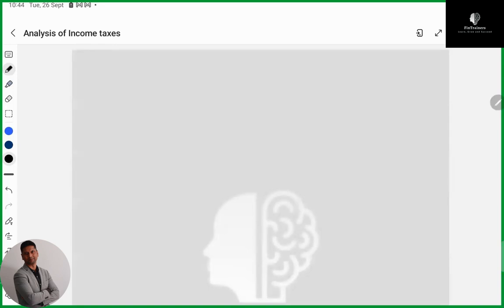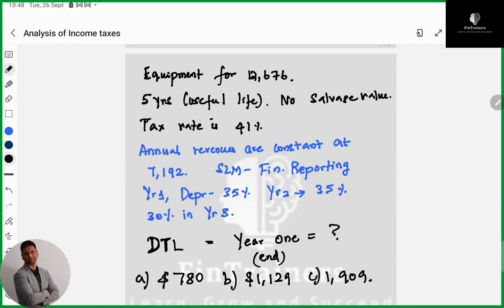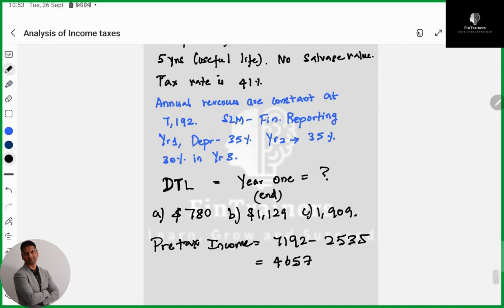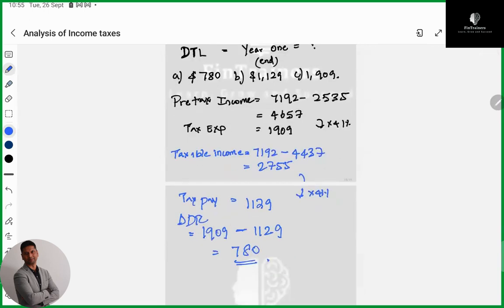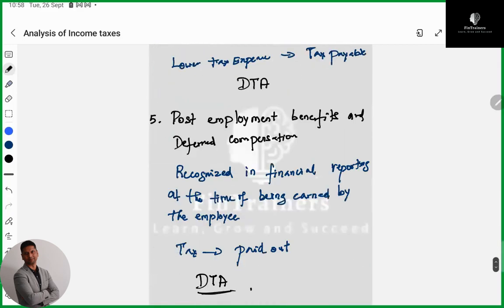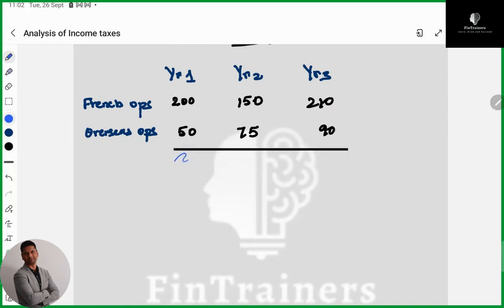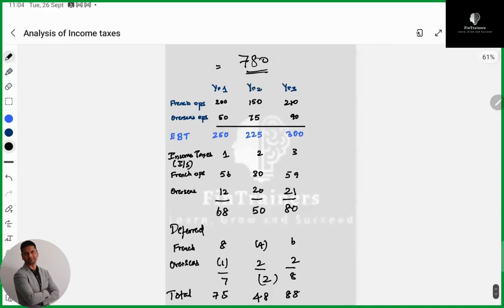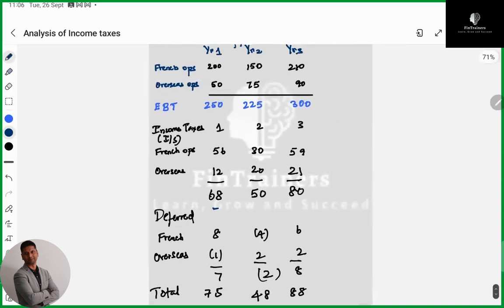Are you able to solve these Deferred Tax Liability problems? | CFA Level 1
Here our chief Trainer Madhusudan Chandrasekaran, CFA is talking about Deferred tax liability practice problem

To know more about CFA/US CMA/FRM/Financial Modeling training at Fin Trainers,

CFA | FRM | US CMA | Financial Modeling
Live Classes | In - Person| Recorded Sessions

This Video lecture was recorded by our Lead Trainer.